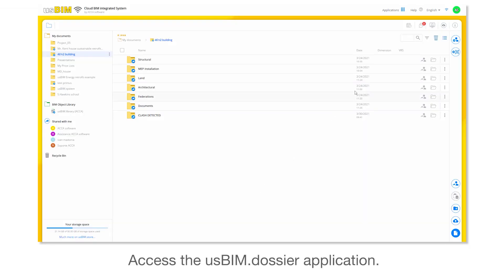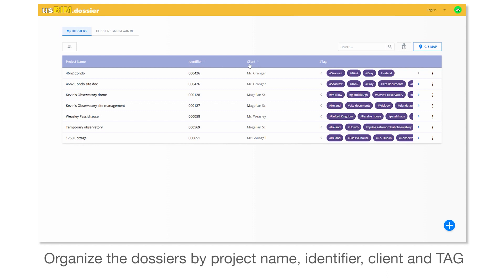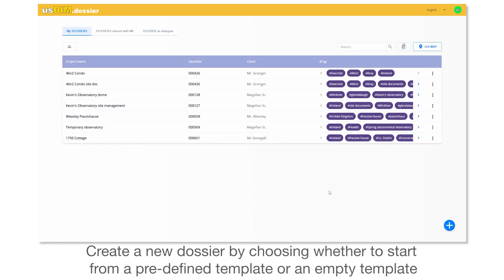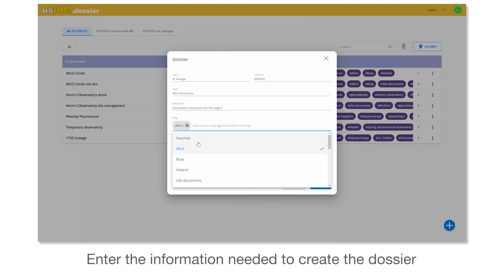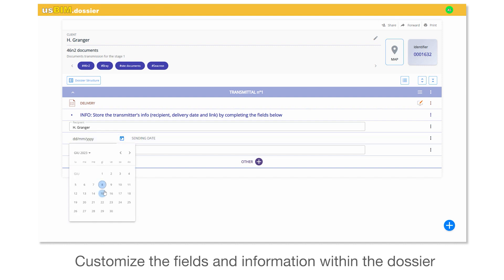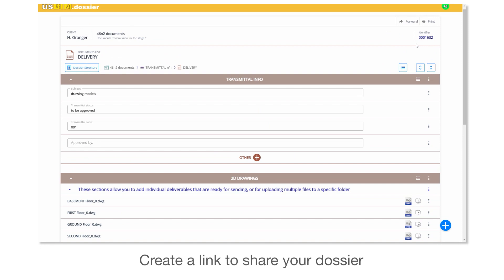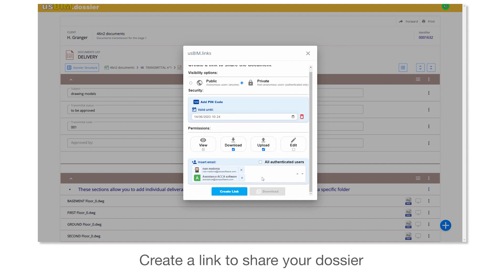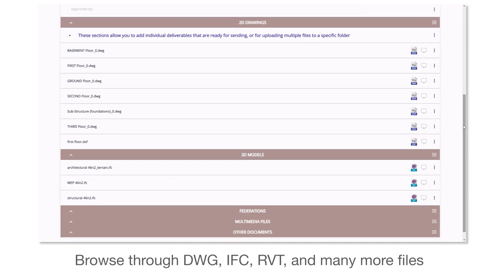usBIM.dossier Tutorial - how to get started - ACCA software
Interested in switching to a more productive and efficient way of managing your documents in a digital workflow? See how you can organize and archive documentation using usBIM.dossier right away.